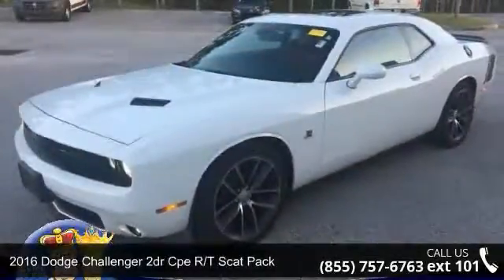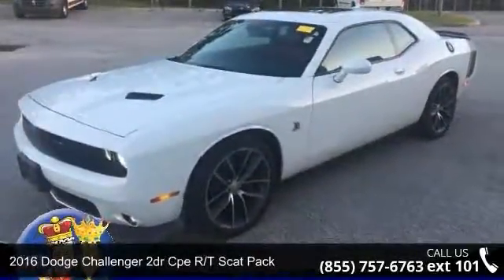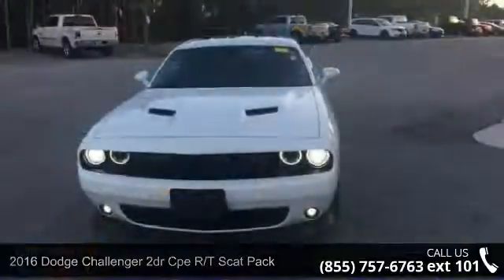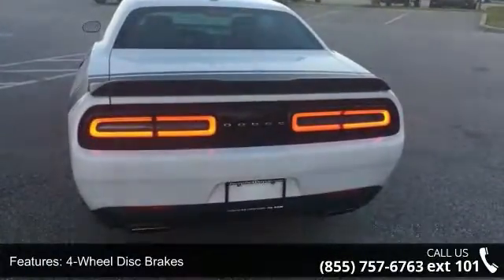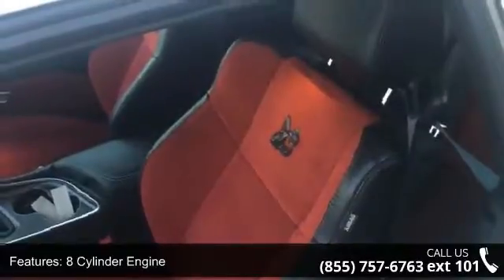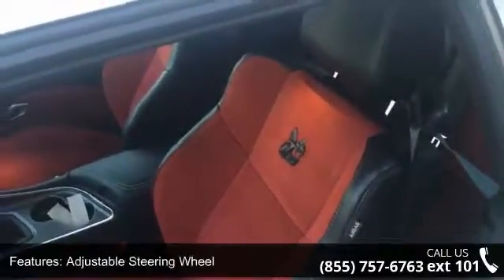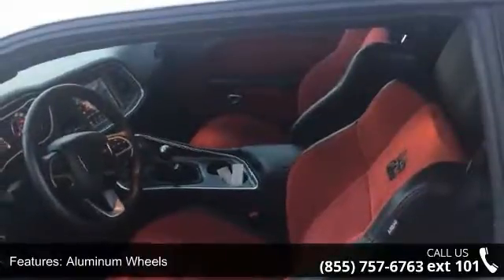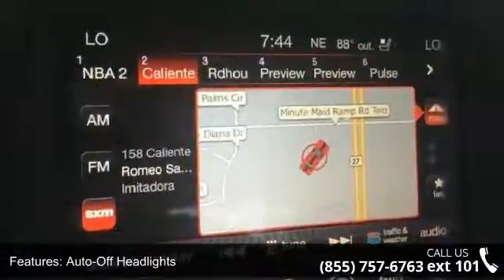2016 Dodge Challenger 2dr Cpe R/T Scat Pack - Posner Park...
Dodge Certified, Excellent Condition, CARFAX 1-Owner, LOW MILES - 9,529! NAV, Heated Seats, Sunroof, Dual Zone A/C, QUICK ORDER PACKAGE 23G R/T SCAT PACK... Alloy Wheels, Onboard Communications System, iPod/MP3 Input. SEE MORE!7-Year/100,000-Mile Powertrain warranty, 3-Month/3,000-Mile Maximum Care Coverage, 125-Point Inspection and Reconditioning, Introductory 3-month subscription to SiriusXM